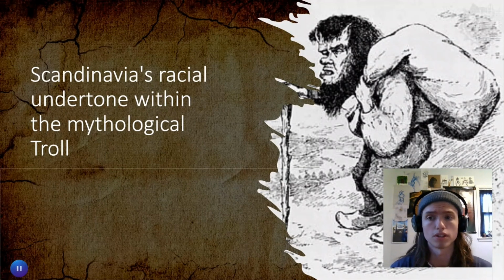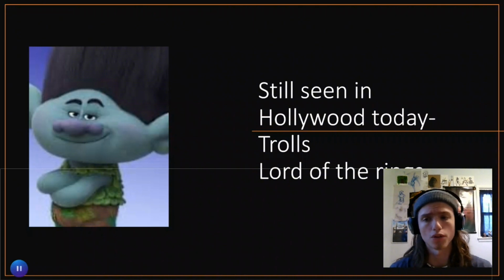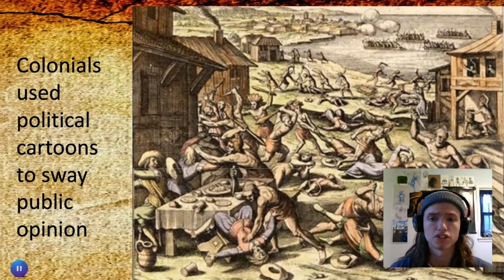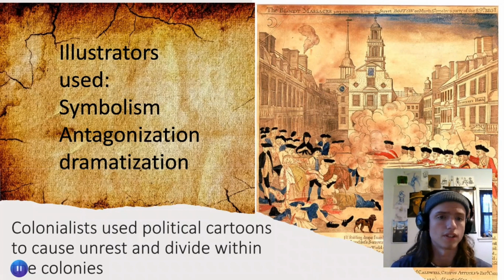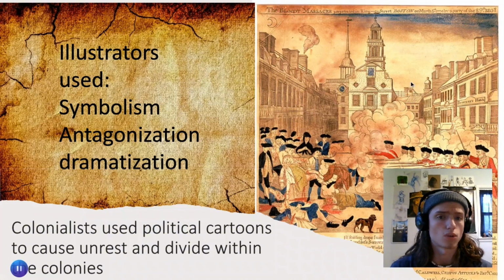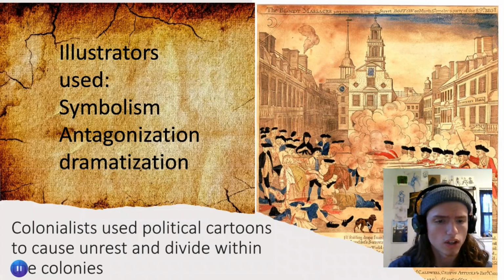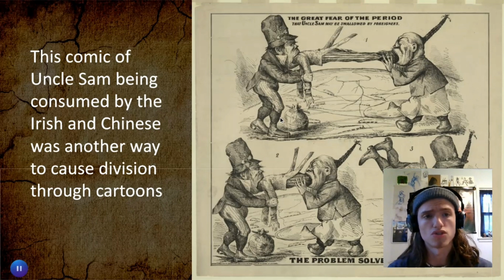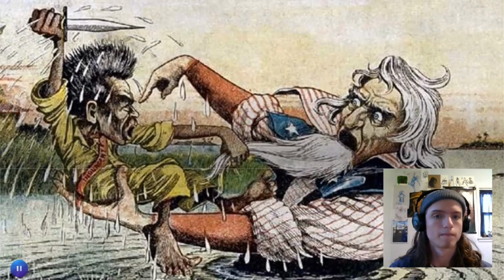History of political cartoons from Scandinavia to the American revolution to the Vietnam war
This video was made as an academic assignment, but it was super fun and Im proud of it so I posted it as a public video. All the research is as close to facts as I could get, using academic sources for almost all the material stated as facts in this video. I had a blast making this video and I plan on making more videos about art and history.